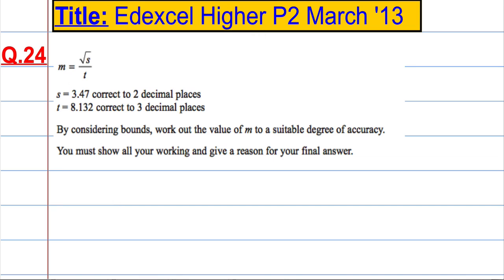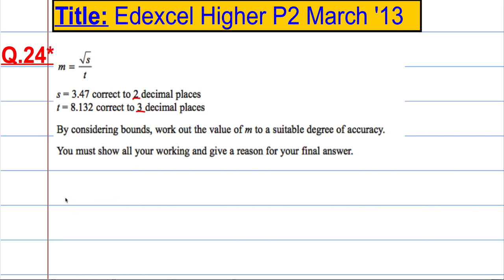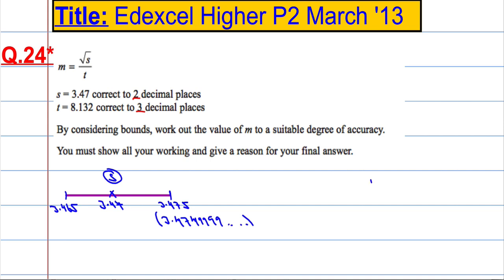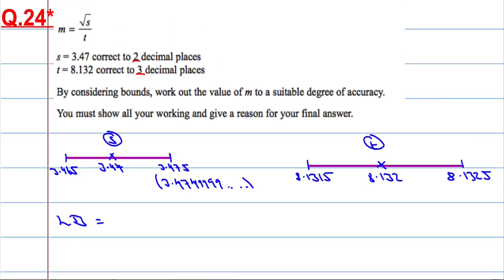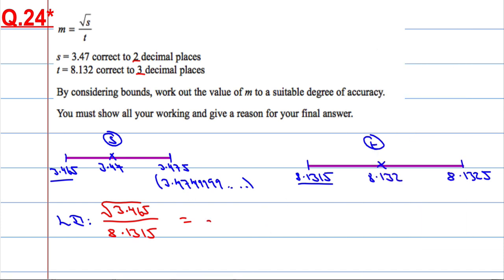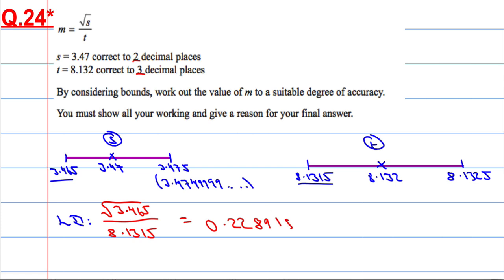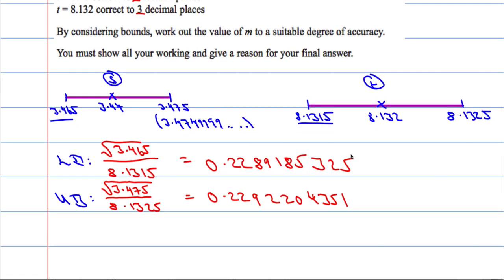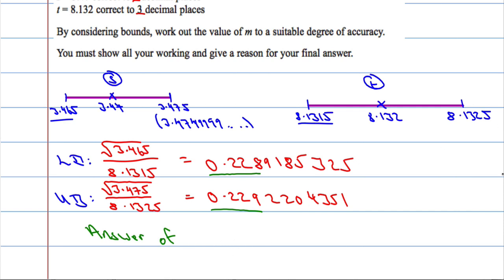Edexcel Higher P2 March 2013 Q24